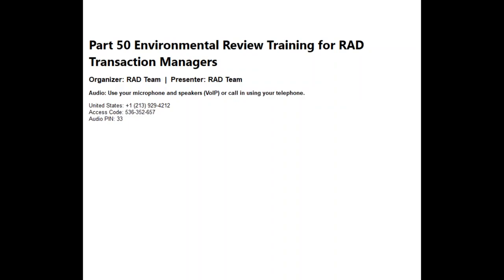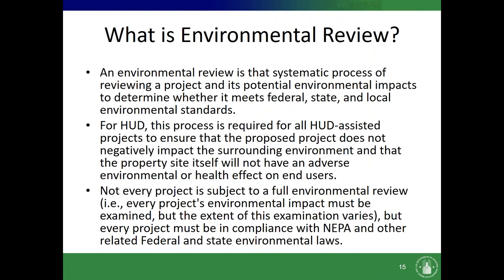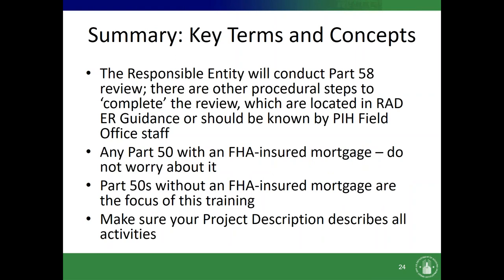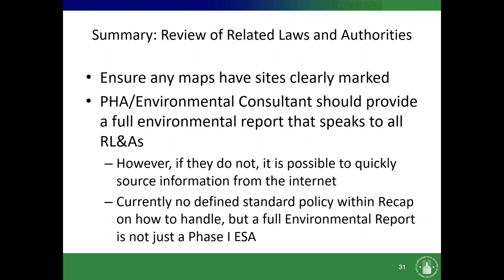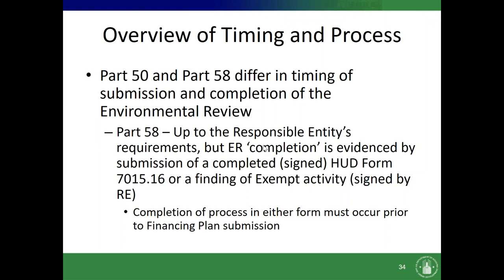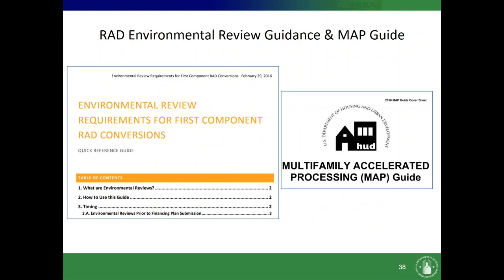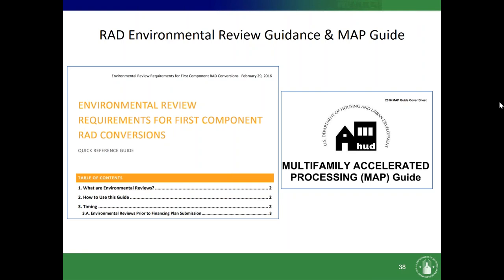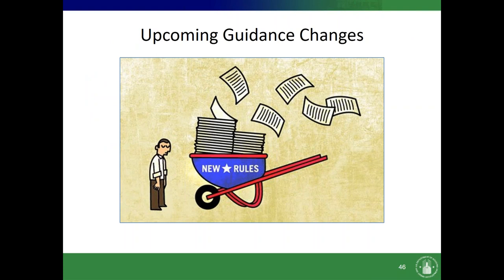2018 05 09 10 01 Part 50 Environmental Review Training for RAD Transaction Managers